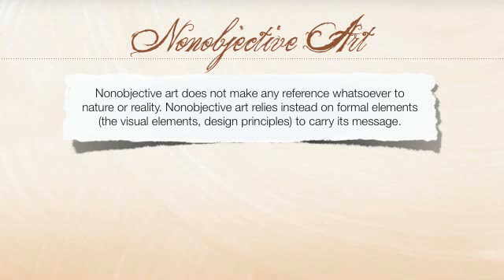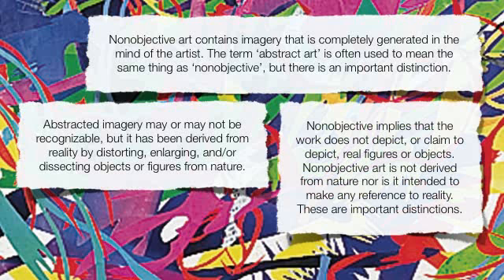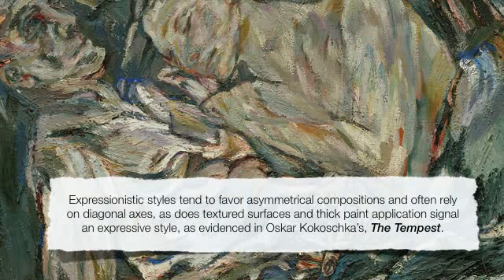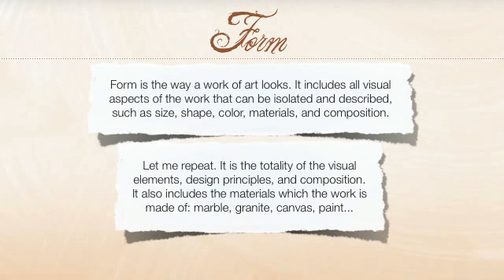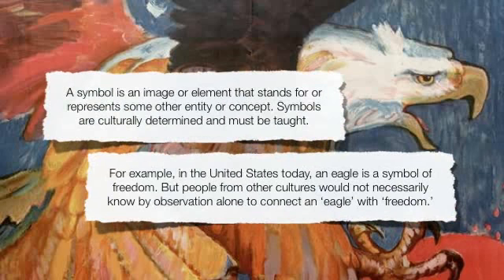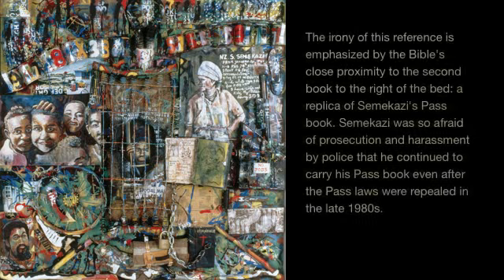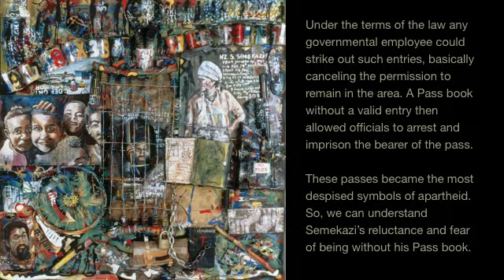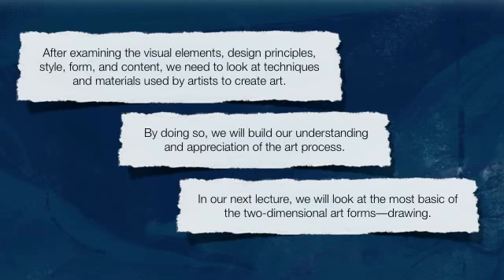Language of Art Pt 2